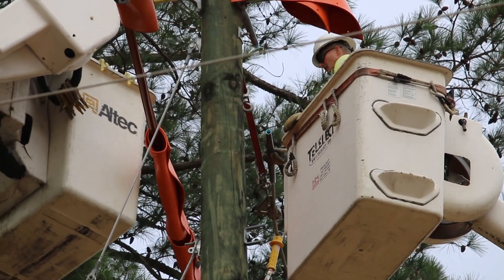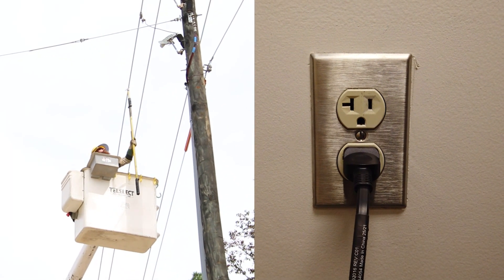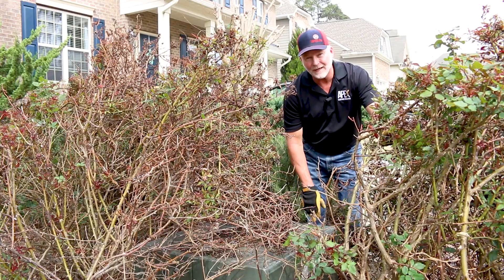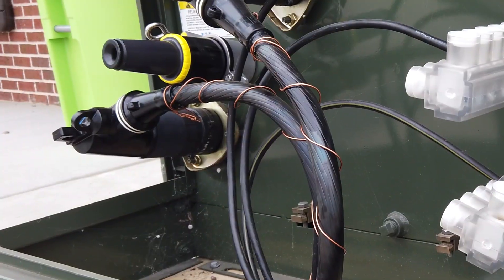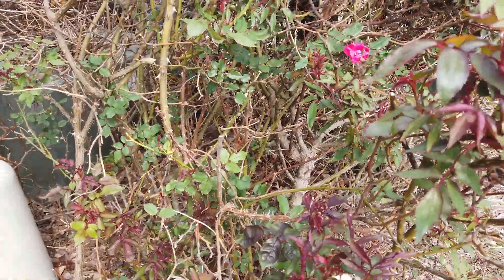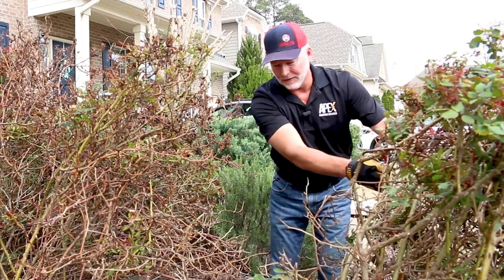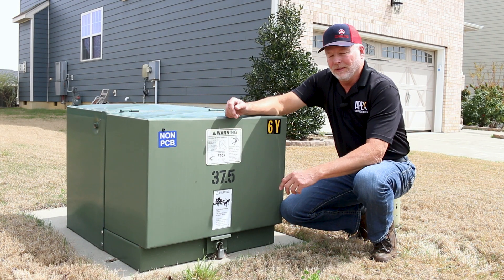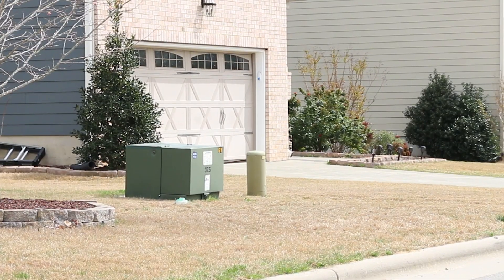Transformer Maintenance - What you need to know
Watch as Ken Weatherman of the Apex Electric Utilities department explains why the areas around transformers in neighborhoods need to be free of landscaping.